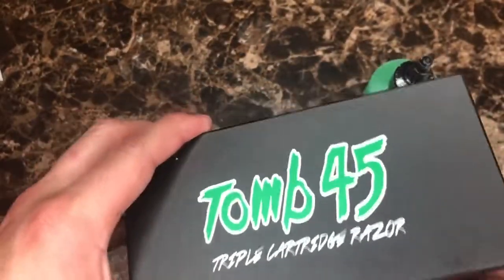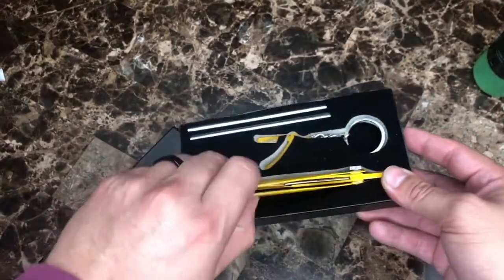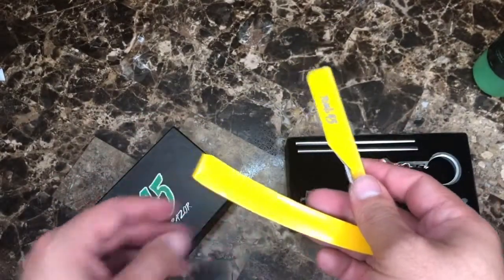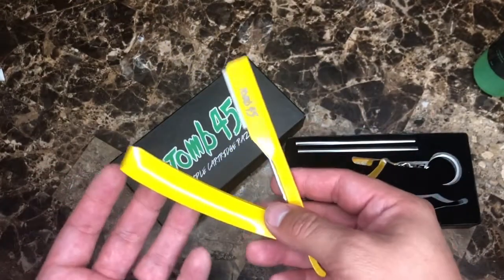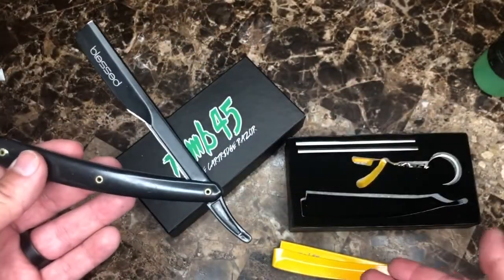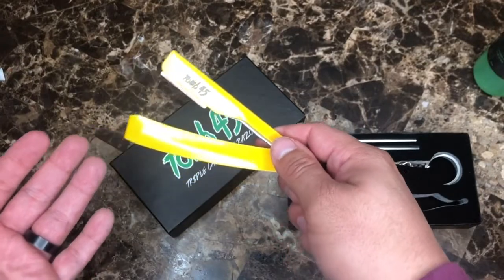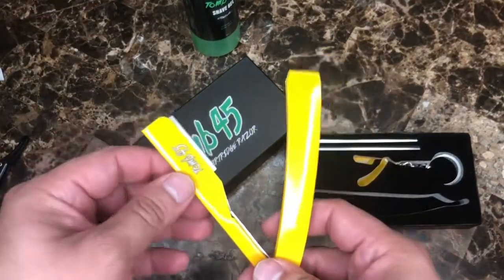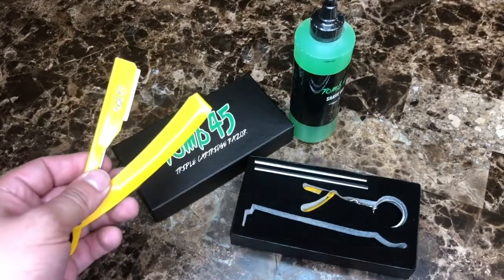Tomb45 razor EXPOSED!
Tomb 45 razor review !